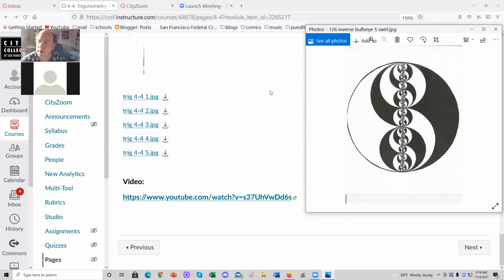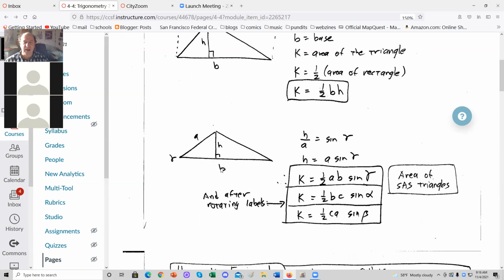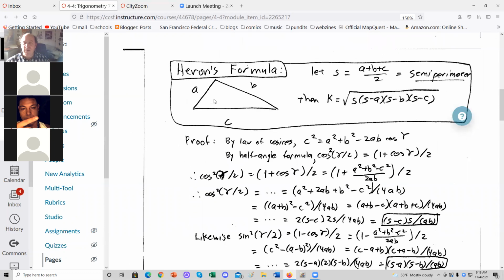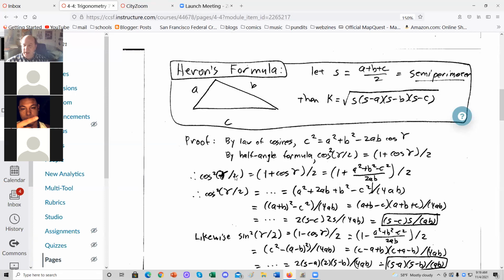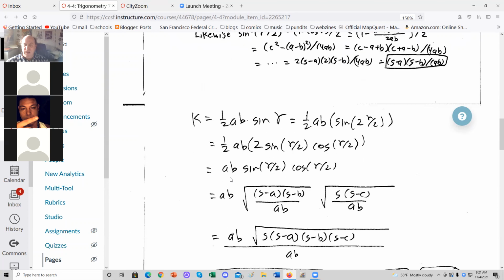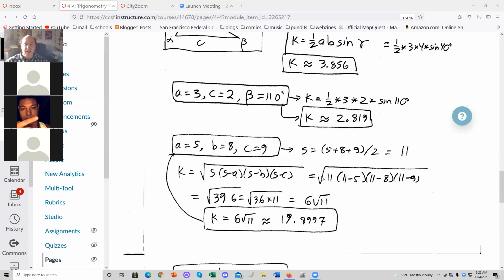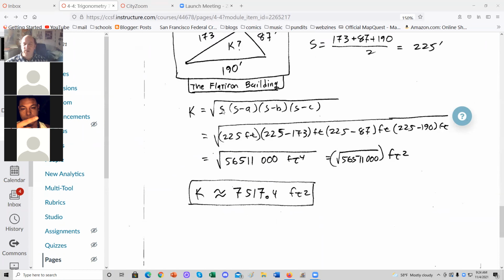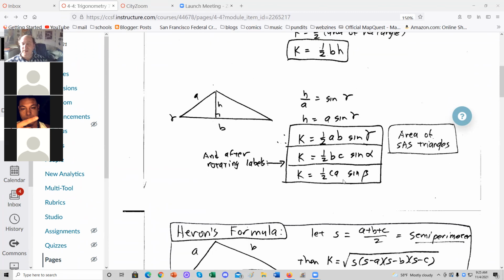fall 2021 trig 4 4